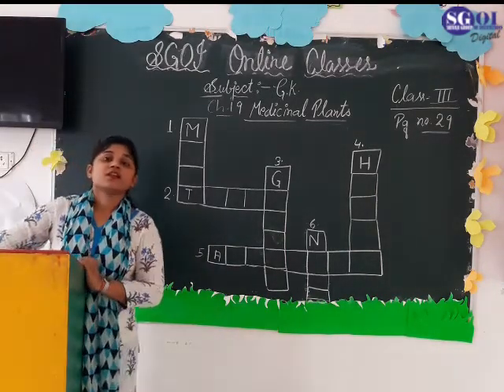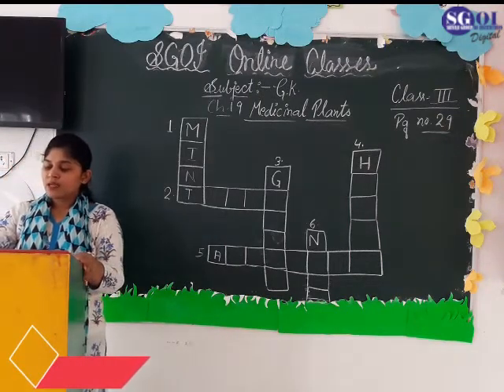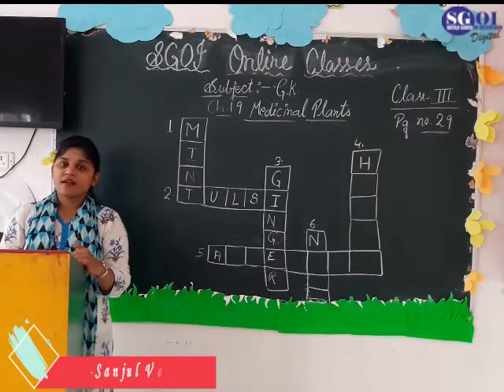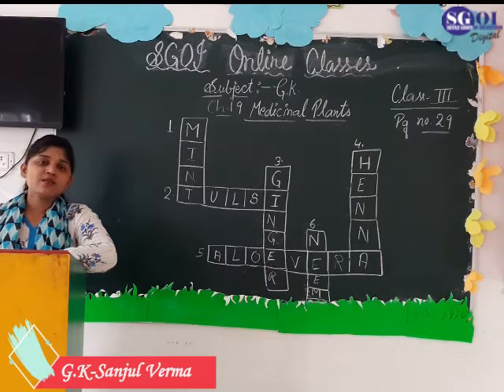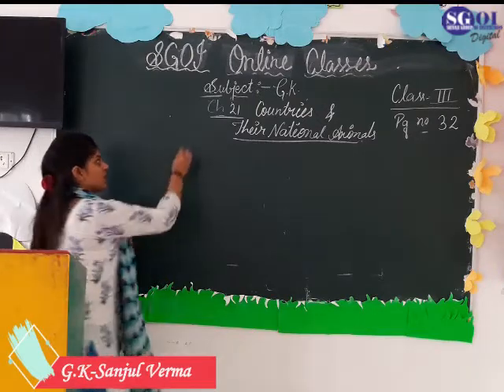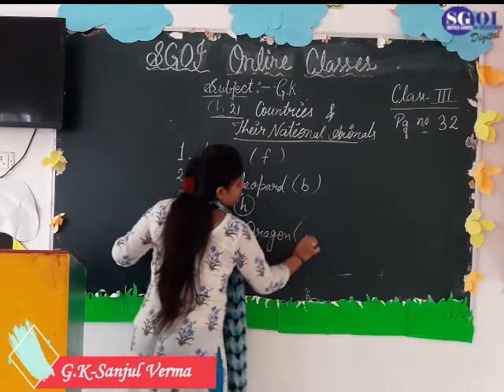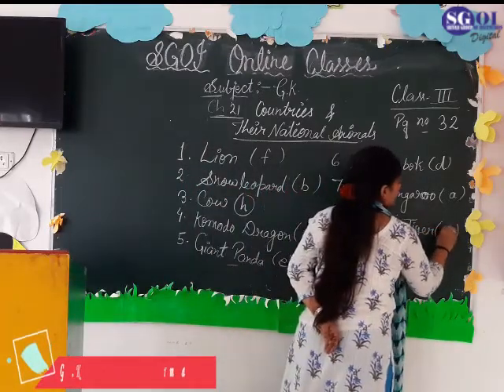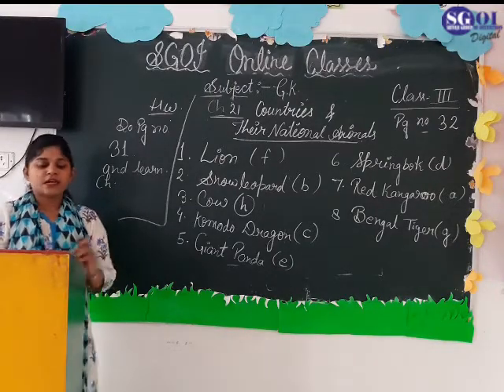SGOI LBF CLASS 3rd G K 23 AUGUST 2020